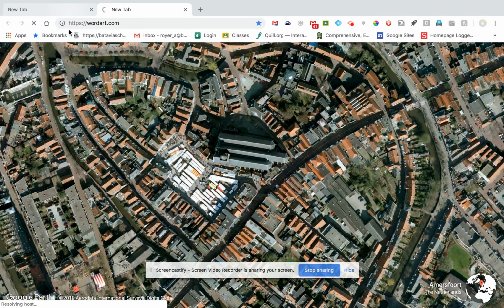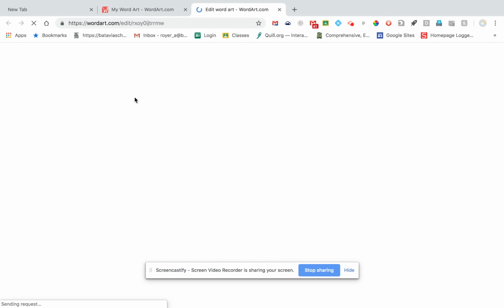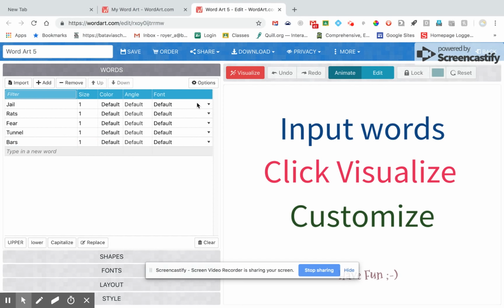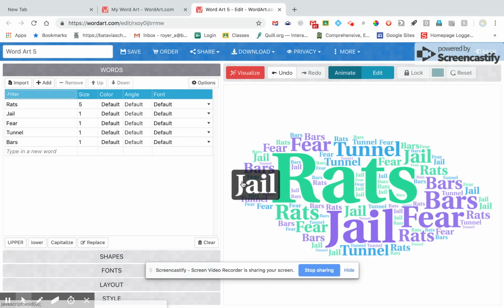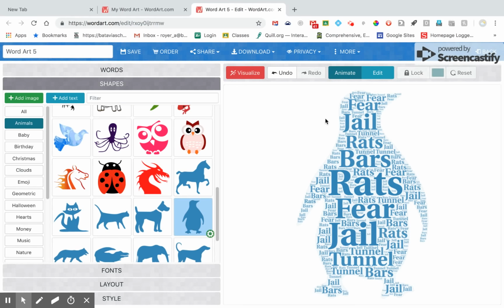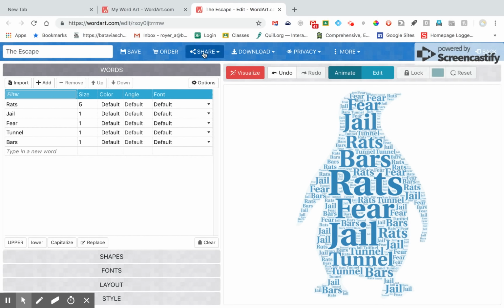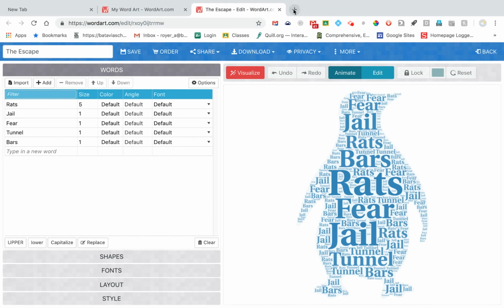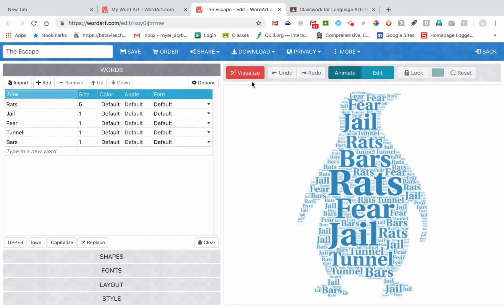Word Art Tutorial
Basic description on how to sign up and use this free service.